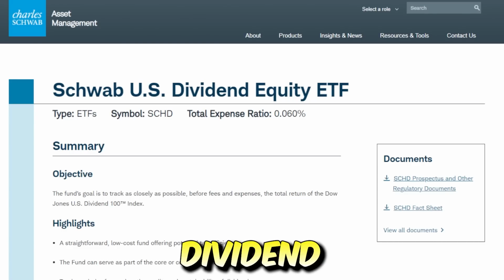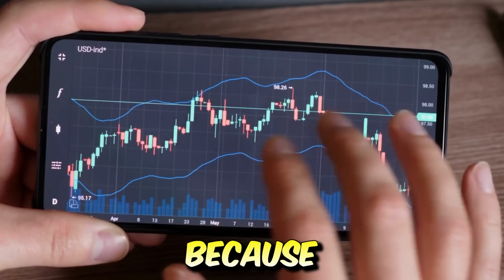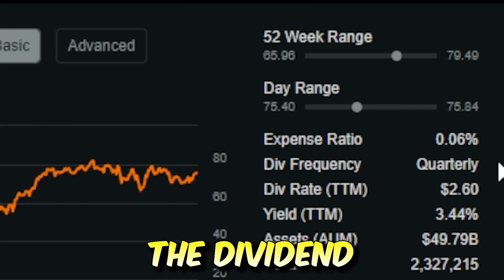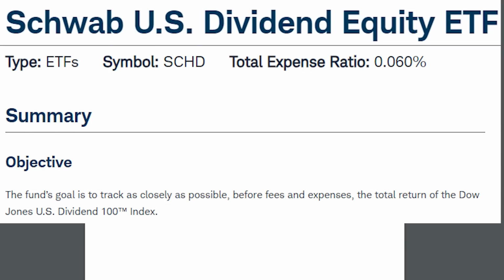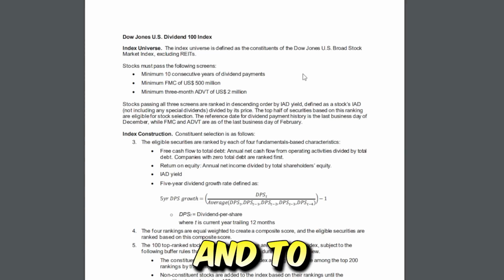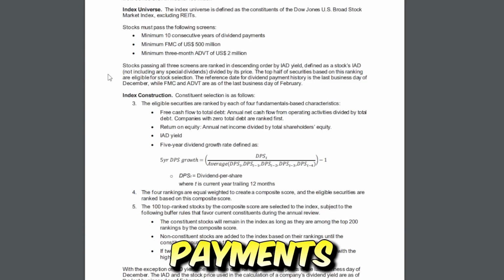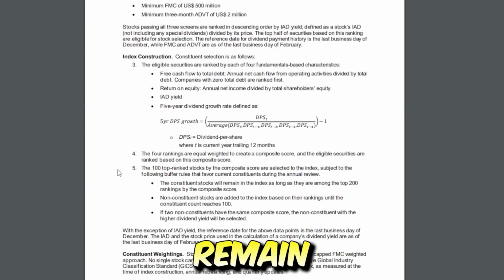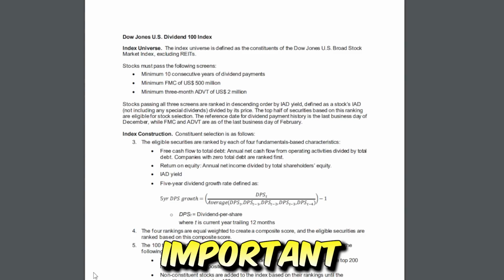Misunderstood SCHD ETF Information Investors Are Missing!